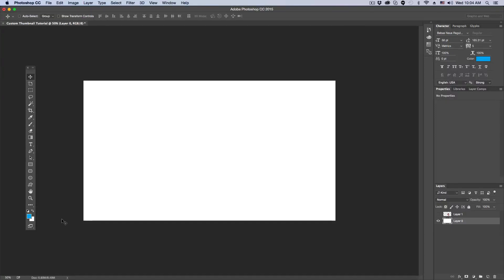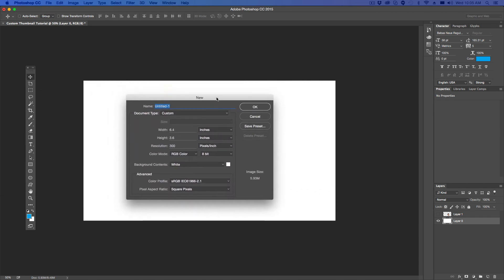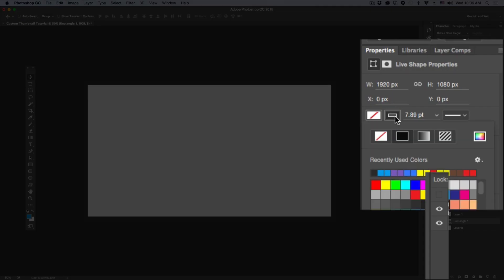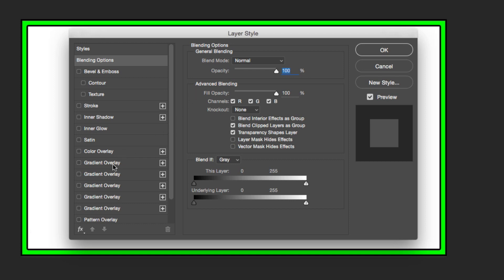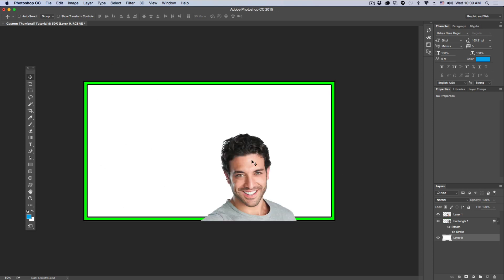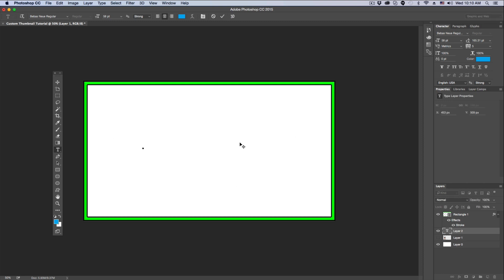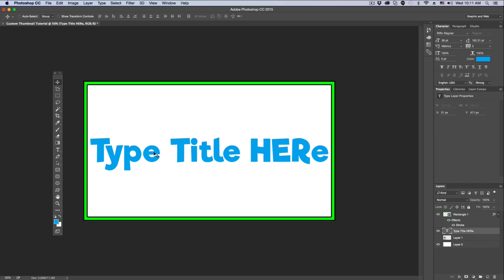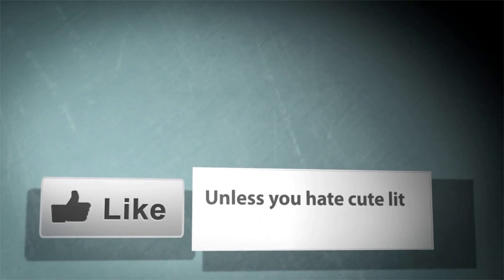How To Create YouTube Thumbnails That Stand Out - YouTube Tutorial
In this video tutorial, I show you how to create eye-catching YouTube Thumbnails that stand out in the crowd using Adobe Photoshop.

dmporter74